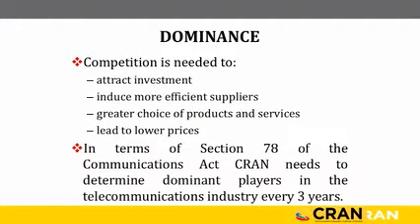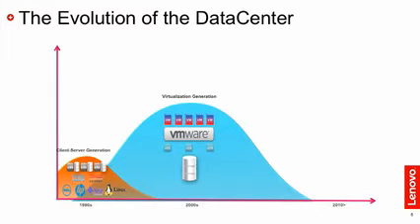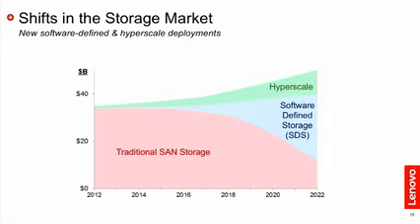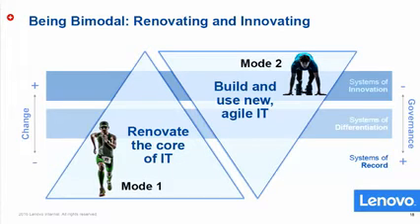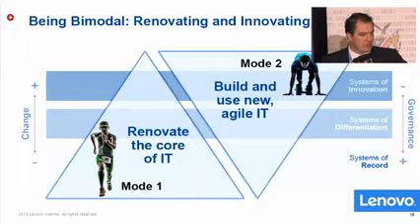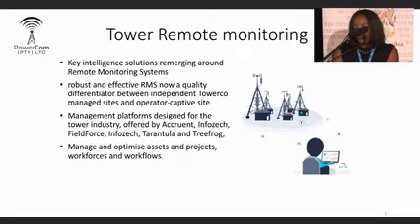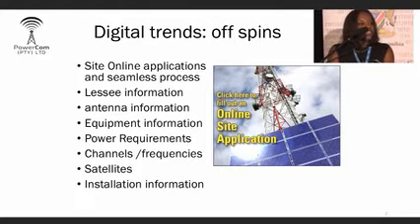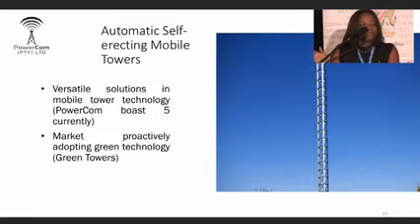3rd National ICT Summit 2016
Digital transformation toward economic growth and prosperity